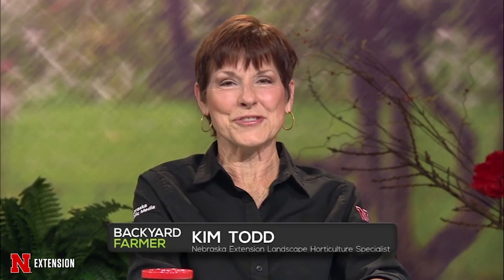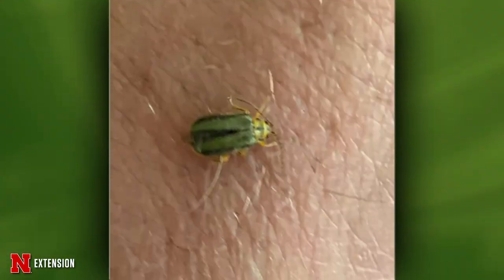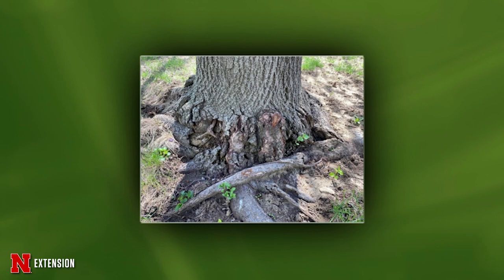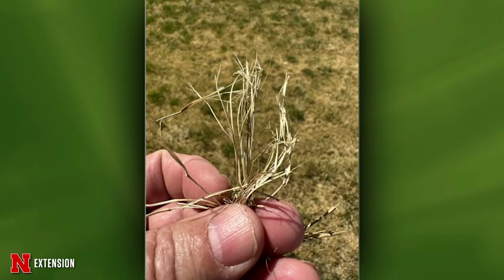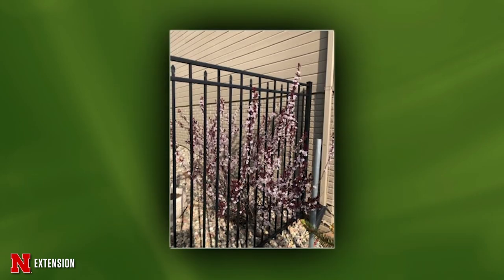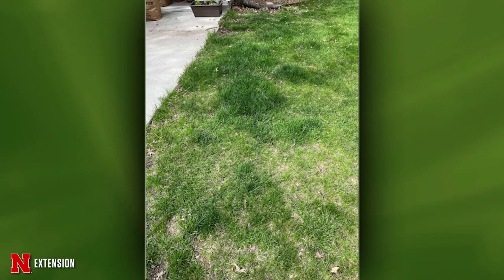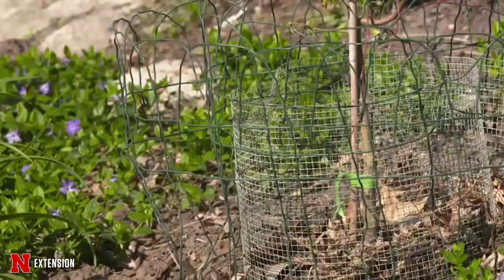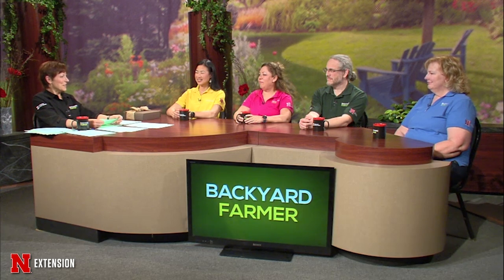Backyard Farmer May 4, 2023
This week on Backyard Farmer we take a look at some new ornamental selections and hear tips for newly planted trees and shrubs